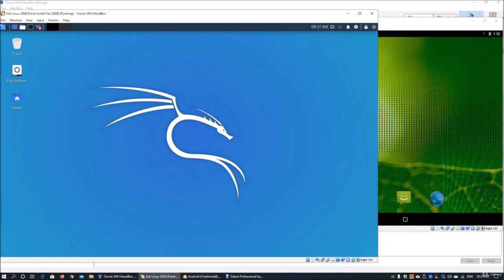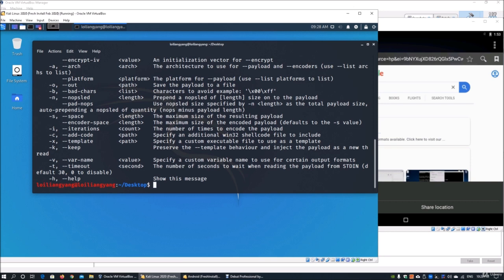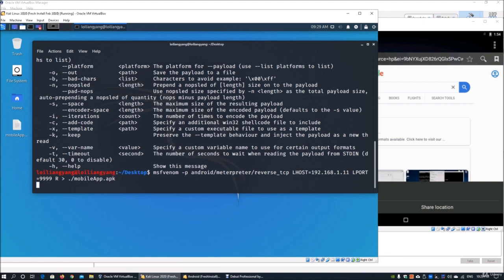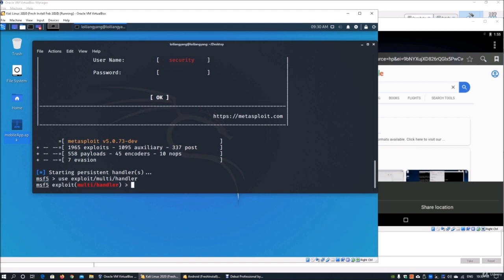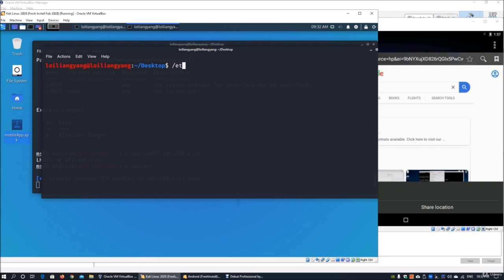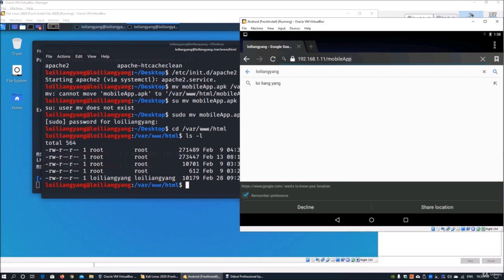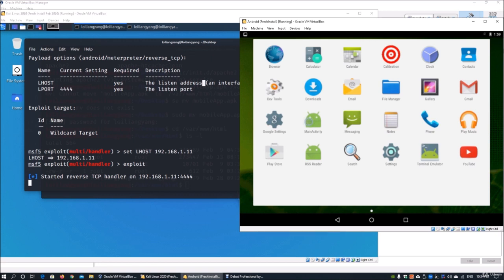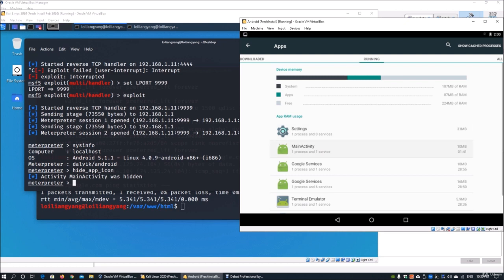Hide Mobile App | Mobile Hacking Course